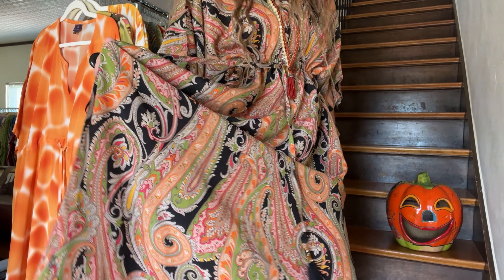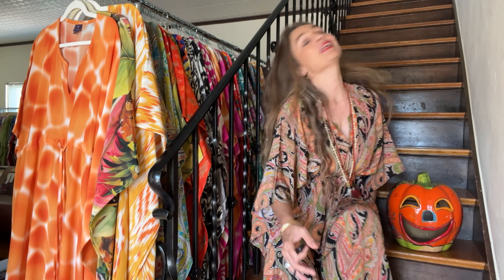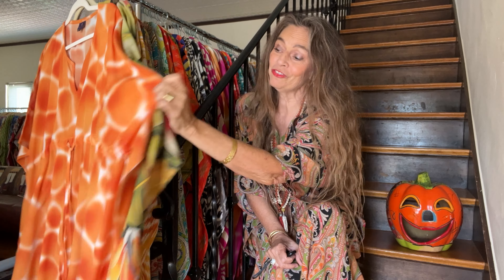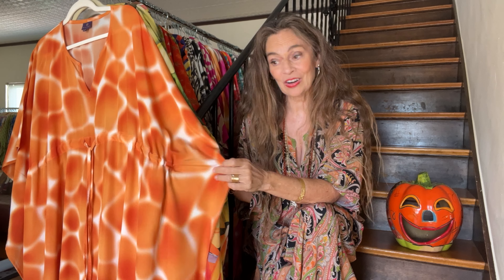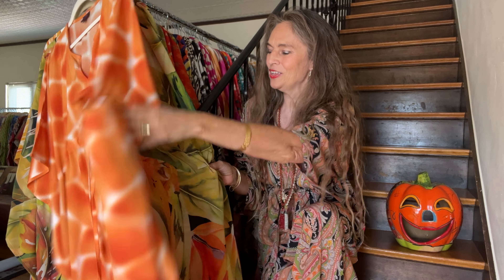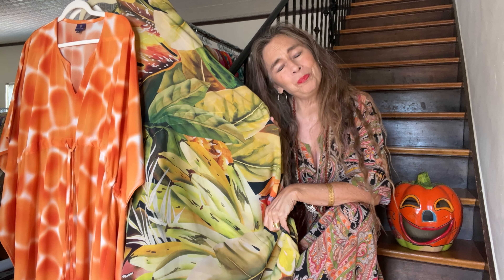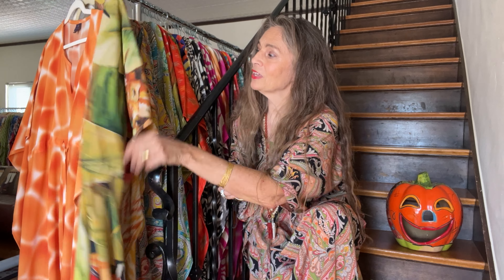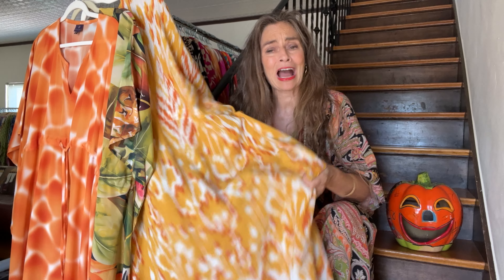Check out a few of our luxurious Italian Silk Kaftan Dresses | Pax Philomena